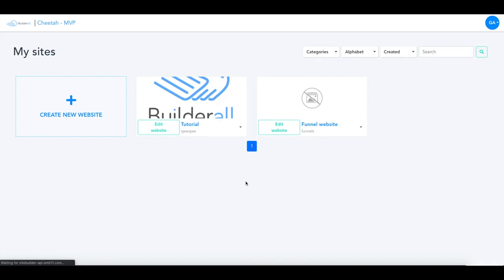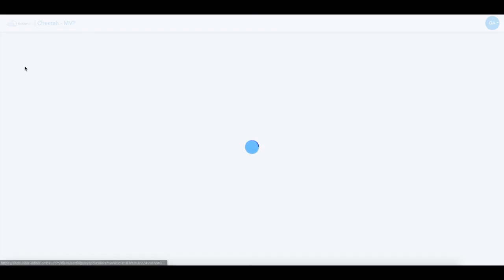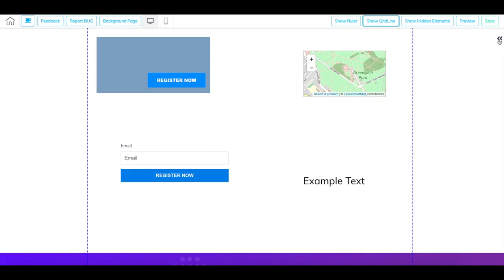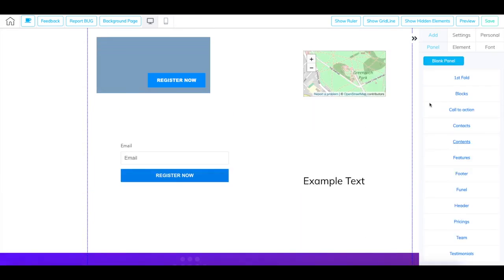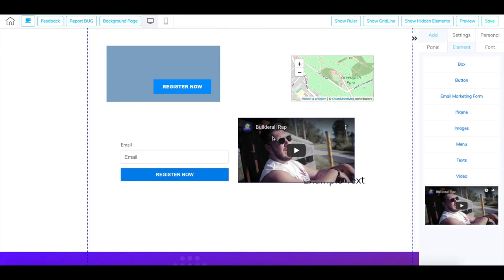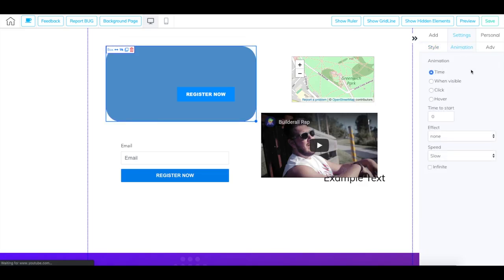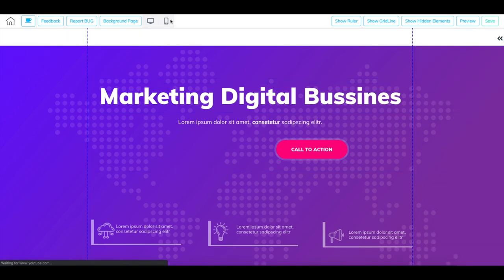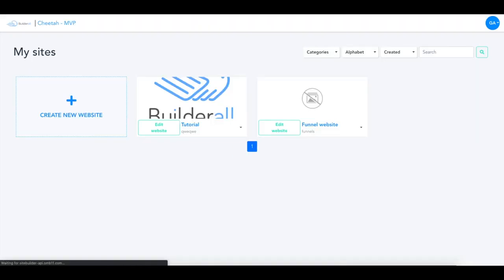Builderall Update Oct 2019 - Cheetah Builder General Overview - JoinThe Wealth Marketing Team (TWM)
What Is Builderall   Explainer 2019.

After that, join our FB The Wealth Marketing group for marketing tools and business opportunity :

And The Wealth Team  for ideas of what we promote as a business opportunity to start with:

Team leader - Ken - @TheWealthScholar